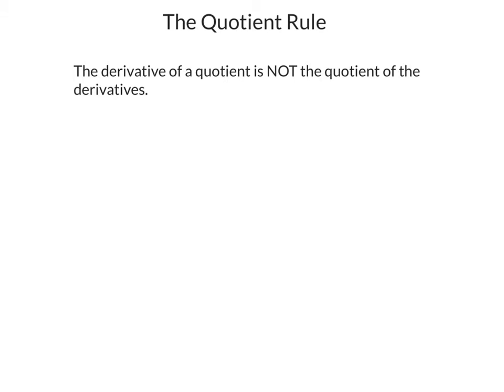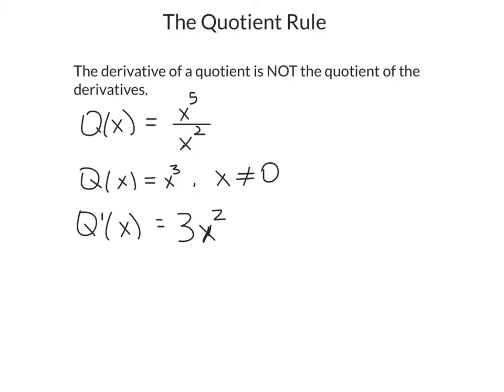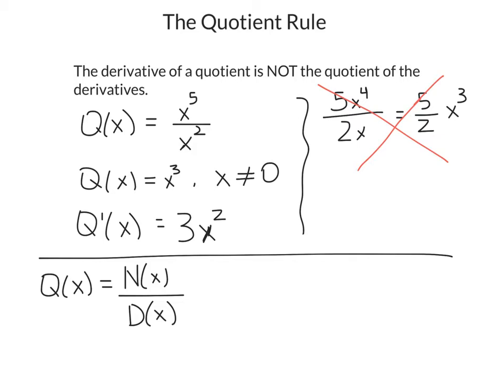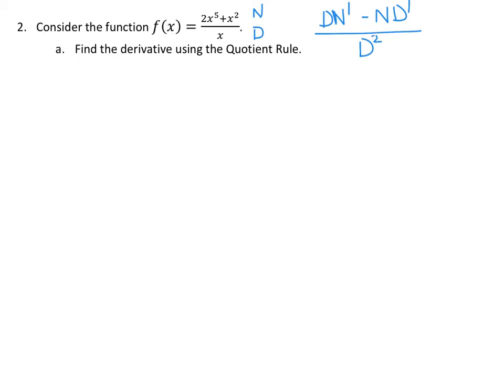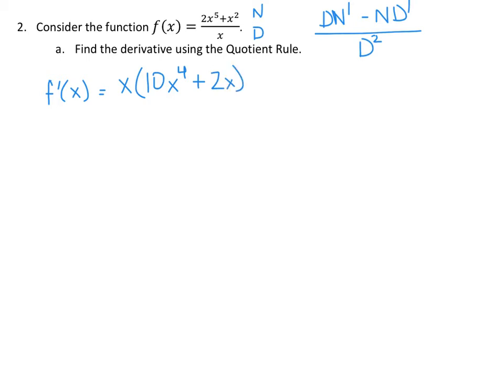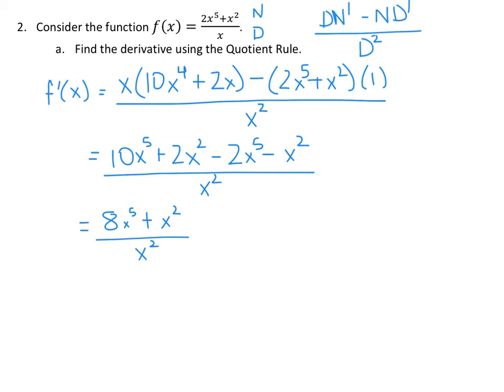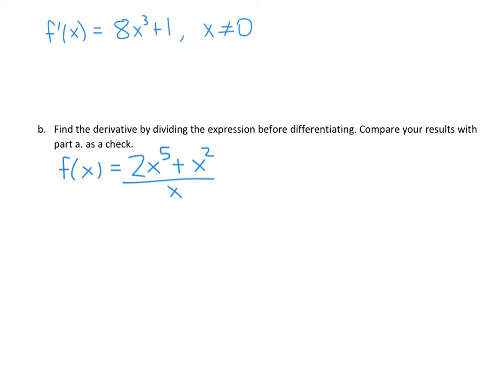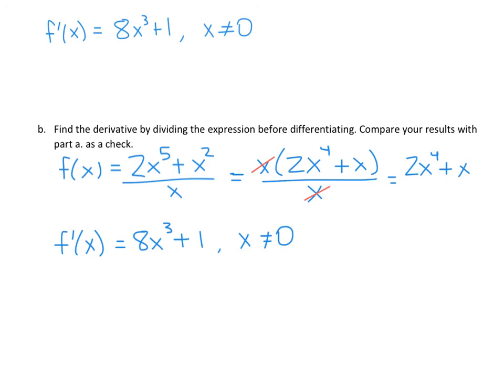The Quotient Rule